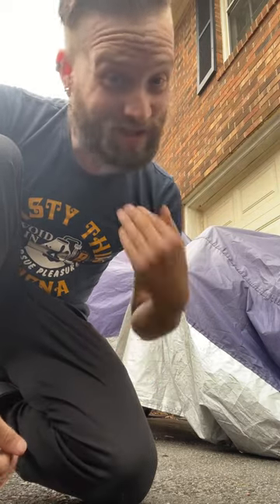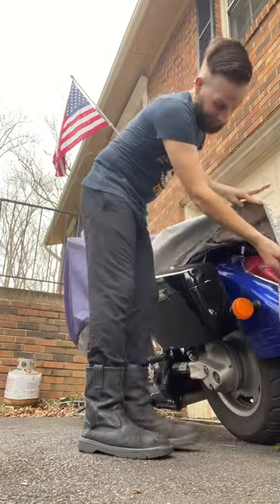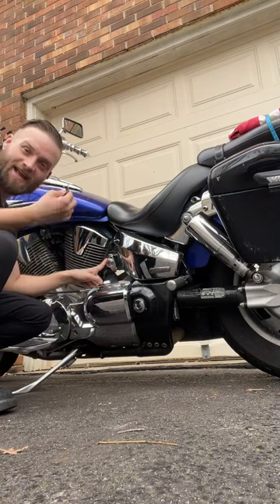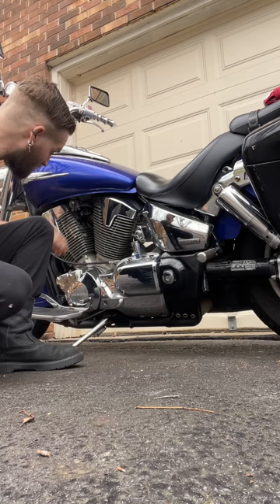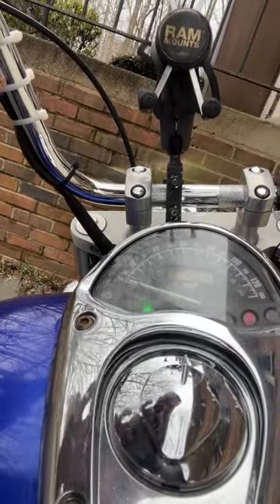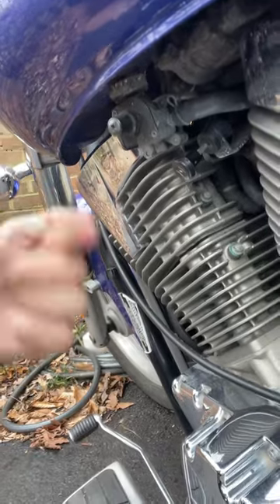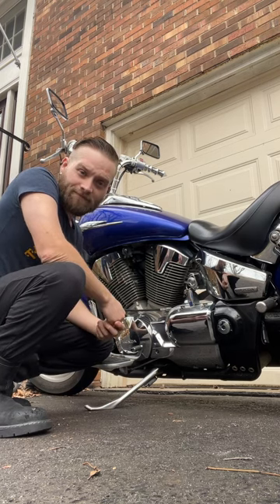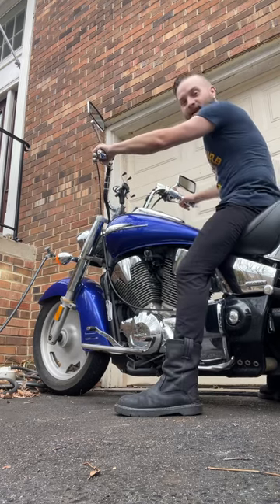Time to Ride:Starting Up using MSF F.I.N.E.-C.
I talk about and demonstrate proper FINE C start up procedure.  The more you do it the more it will become second nature to you when you ride.